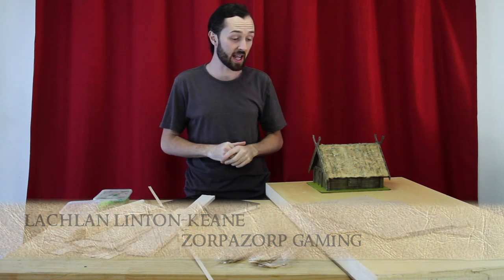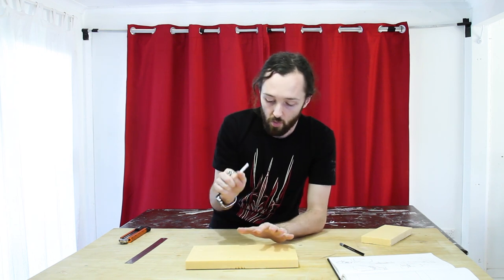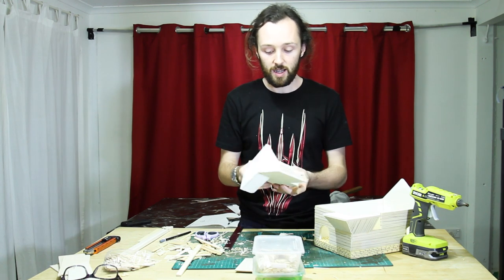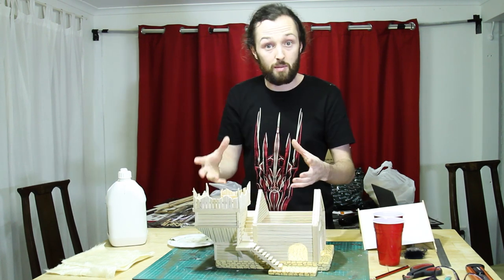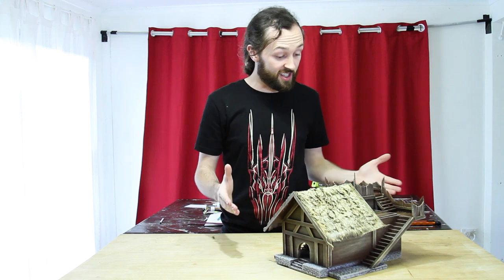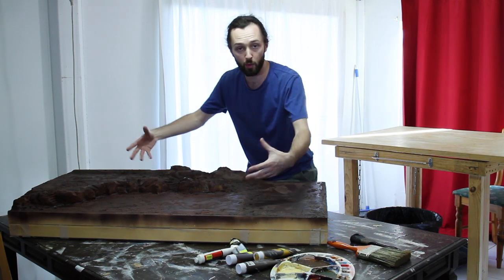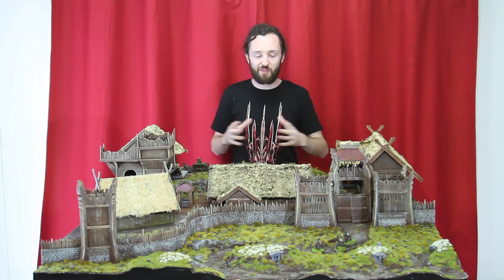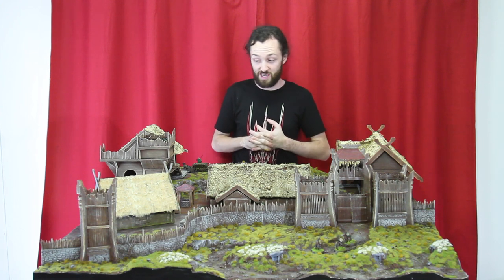Edoras Interior & Rohan Buildings Lord of the Rings Gaming Board ~ Rohan Terrain Tutorial Part 2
Join Lachie as he takes us into the in depth process of building the second part of our next epic Middle Earth terrain piece, the Rohan City of Edoras.

Up this time is the interior of the lower city, featuring a stable, armoury and most importantly the tavern!